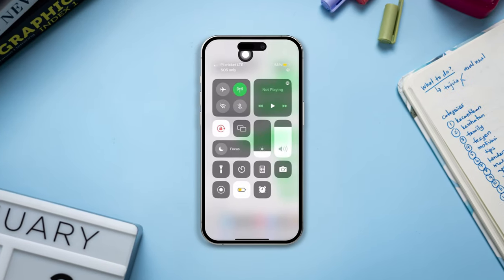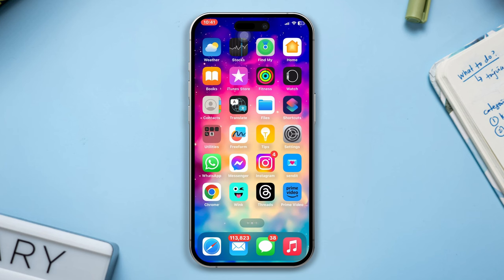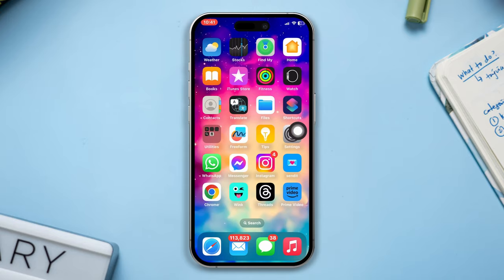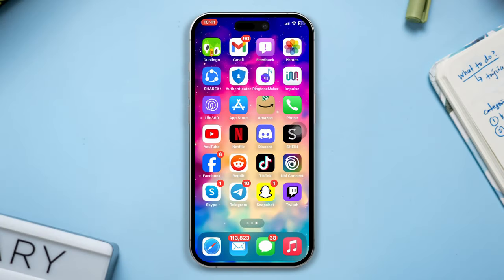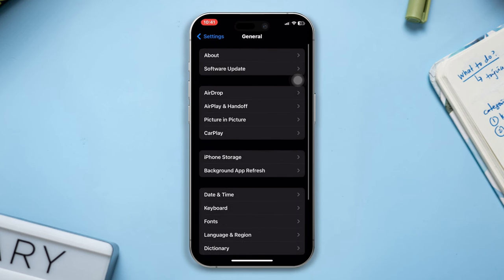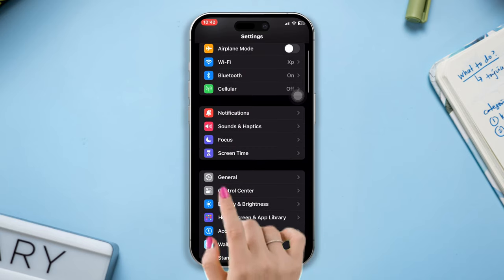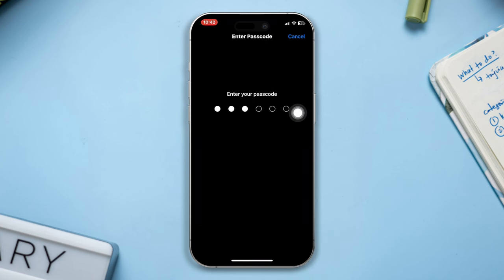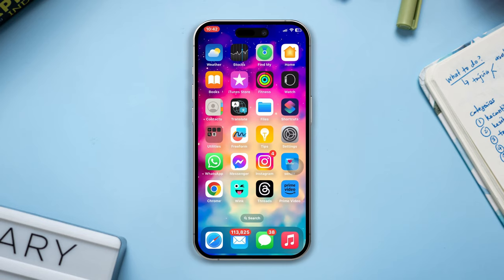How To Fix SIM Carrier Lock Issue After iOS 17 Update | Unlock SIM Carrier Locked on iPhone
Facing SIM carrier lock issue after iOS 17 update? Is your iPhone saying carrier lock SIM locked? Wanna unlock the iPhone carrier after the iOS 17 update? No worries, this video will help you to learn how to fix the carrier lock on your iPhone after the iOS 17 update and How to remove a carrier SIM lock on your iPhone.

In this video guide, I'm gonna show you the right method to solve SIM carrier lock after the iOS 17 update and How to unlock the SIM carrier locked on an iPhone. So watch the video guide and follow the instructions step by step to fix the iPhone carrier lock.

00:01- Video intro
00:20- Solution 1: Restart your device
00:33- Solution 2: Eject the SIM card and insert back again
00:46- Solution 3: Update your iPhone
01:04- Solution 4: Reset network settings
01:32- Video ending